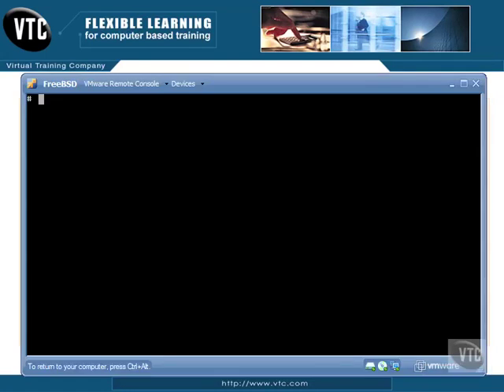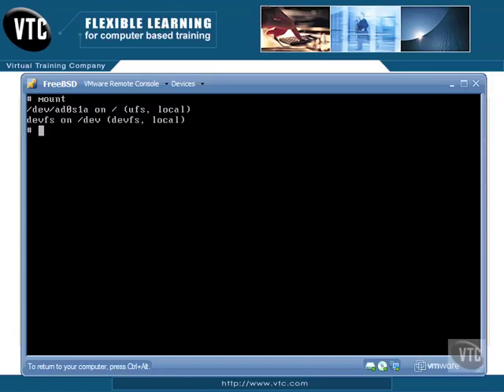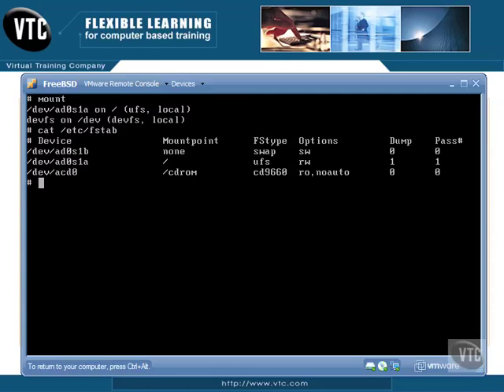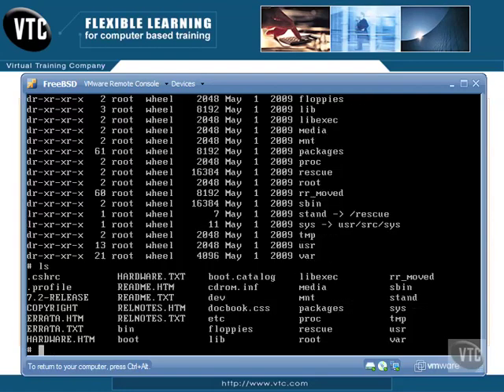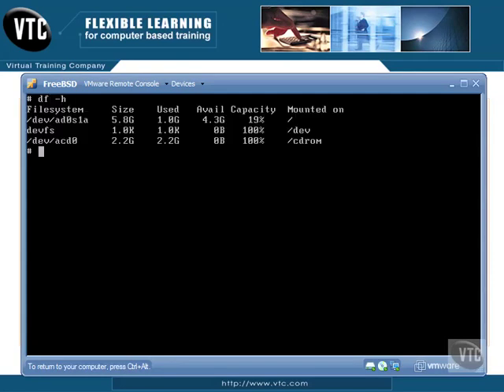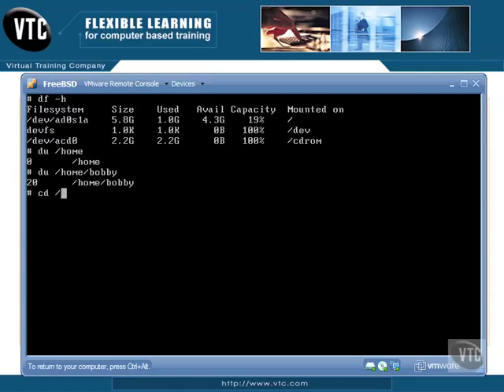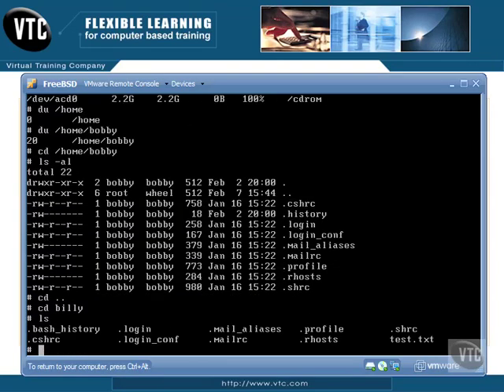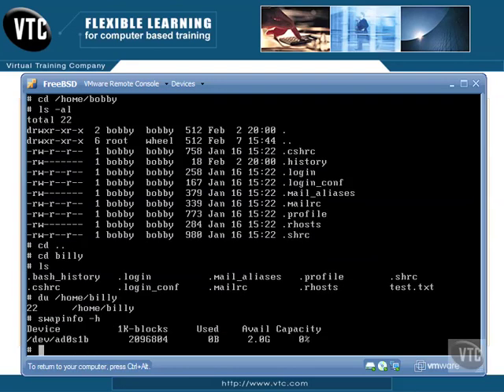04 Administering the File System - 03 Managing File Systems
UNIX SYSTEM ADMINISTRATION - Managing File Systems